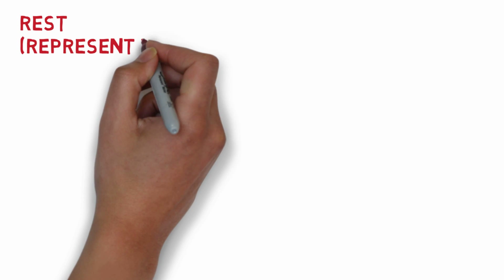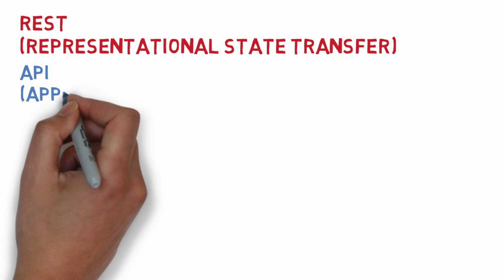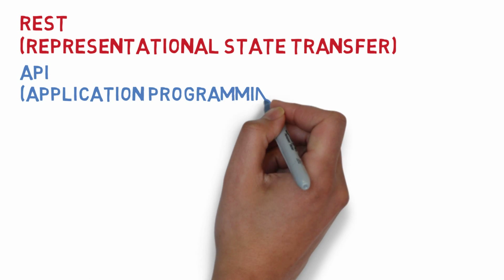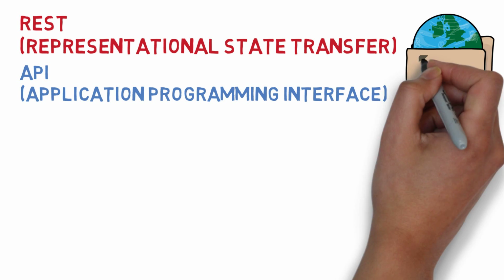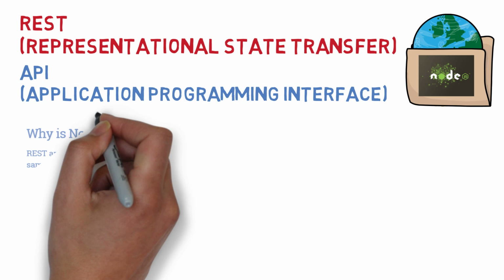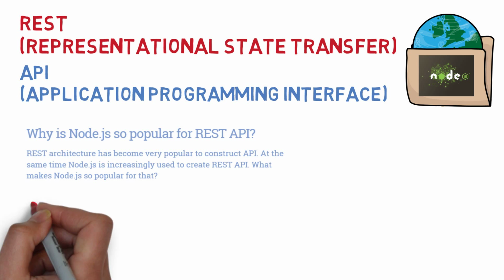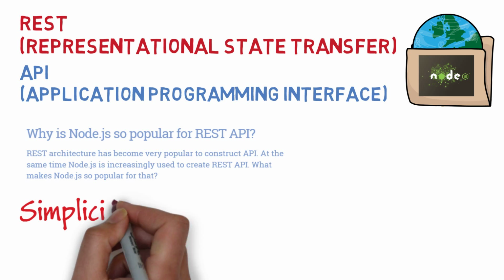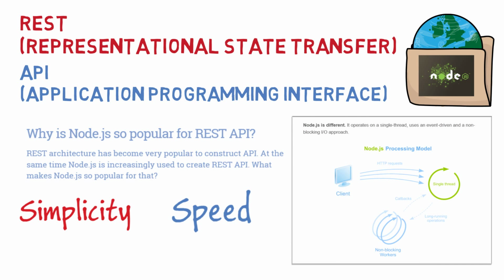9 Anti-Patterns for Node.JS Teams, DevOps w/ Node, and Why is Node.js so popular for REST API?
2. @app_mast
RT @app_mast: RT @diwesh_: Simple sprint Planning for a nodejs App!"
3. ‏@romeoslorenzo
Why is Node.js so popular for REST API? / *instinctools